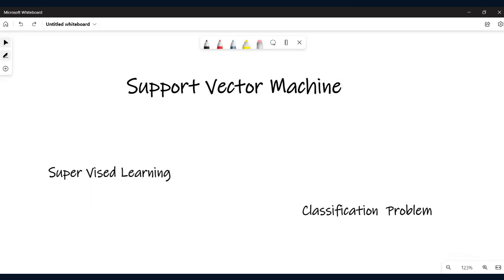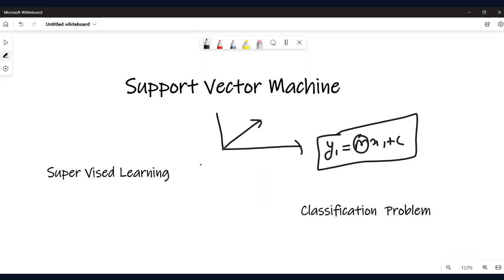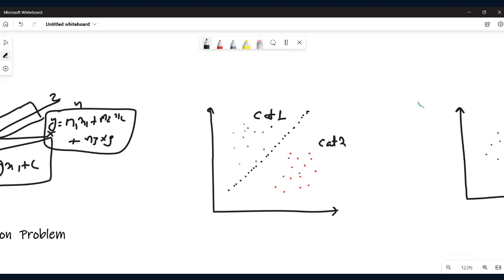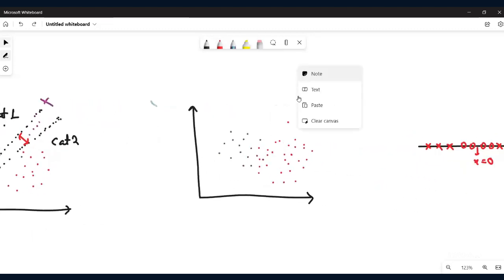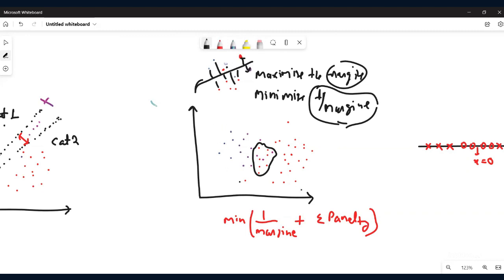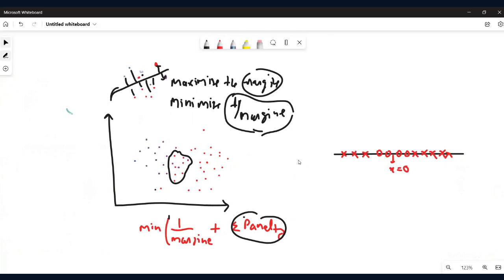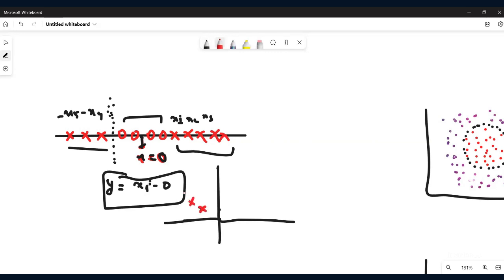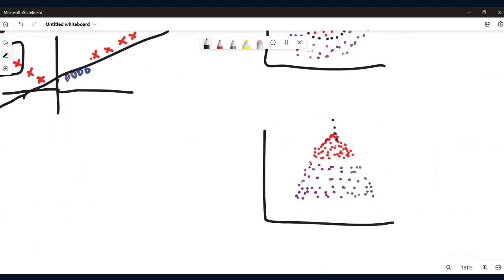6.Support Vector Machine (Supervised Learning )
This Video covers basics of SVM(Support Vector Machine), All its types
and Use cases with very simple examples.
Support Vector Machine(SVM) is a supervised machine learning algorithm used for both classification and regression. Though we say regression problems as well its best suited for classification. The objective of SVM algorithm is to find a hyperplane in an N-dimensional space that distinctly classifies the data points